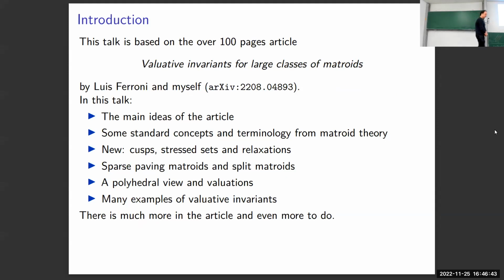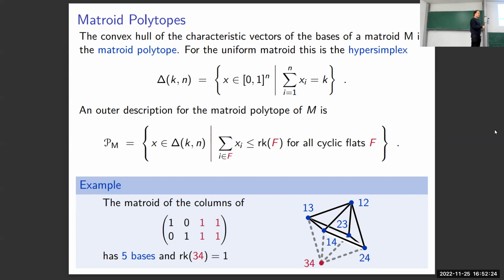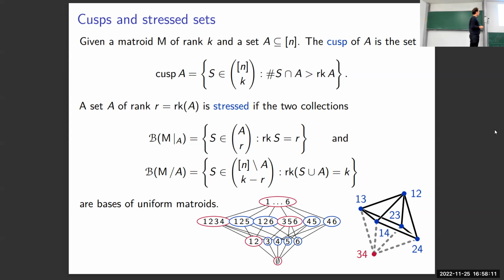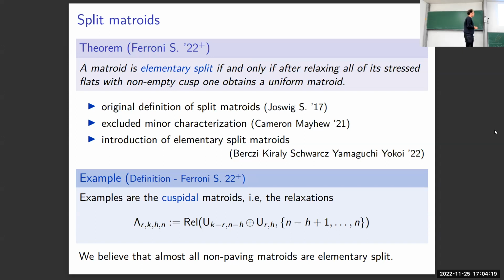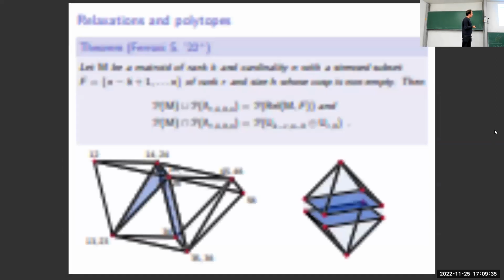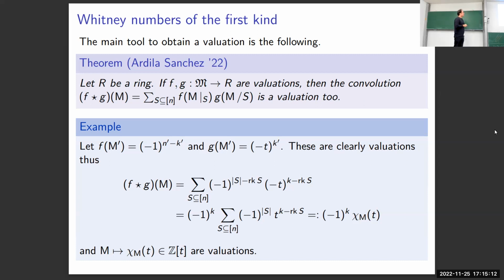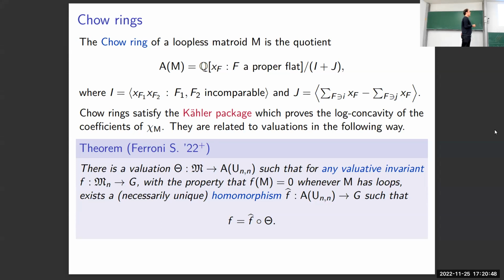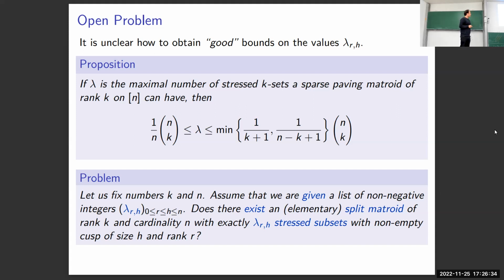Benjamin Schröter (Frankfurt): Valuative invariants for large classes of matroids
Talk at the Tropical Geometry in Frankfurt (TGiF) Seminar on Nov. 25, 2022.